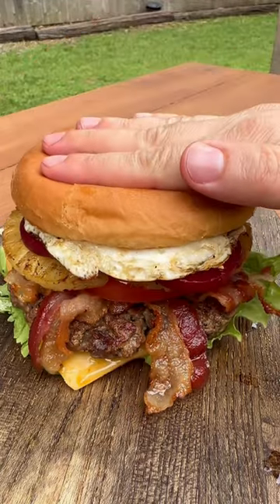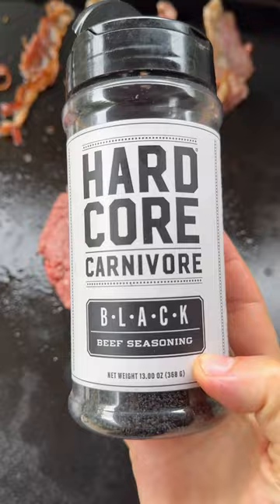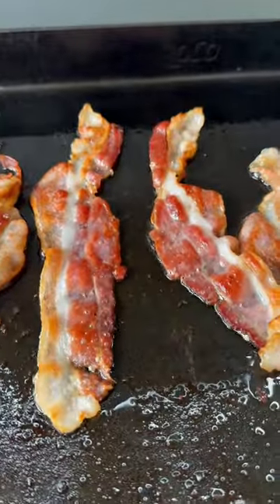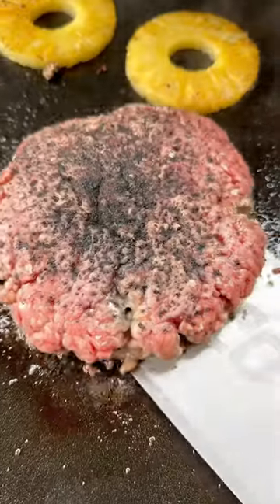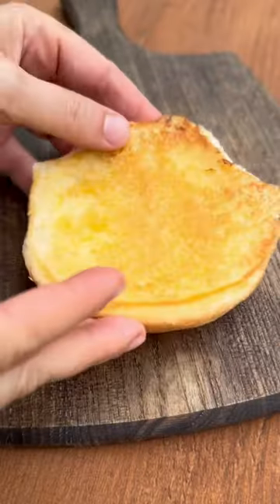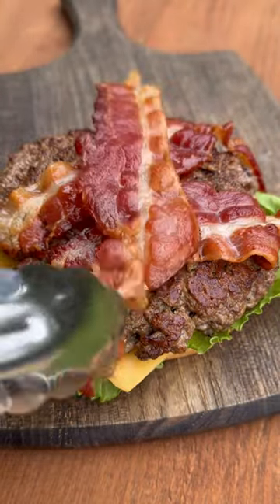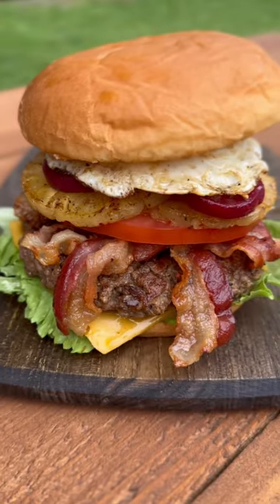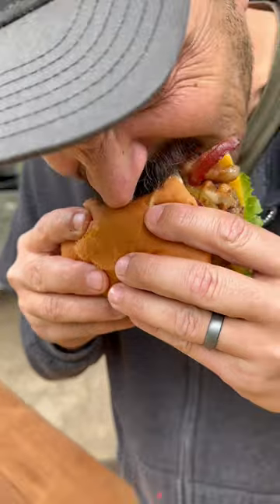Aussie burger with the lot on the griddle.